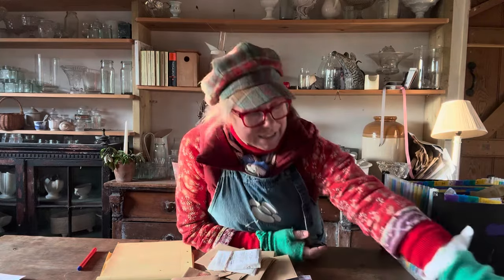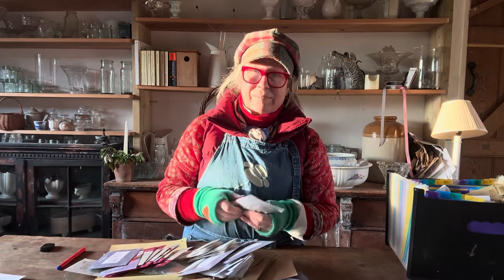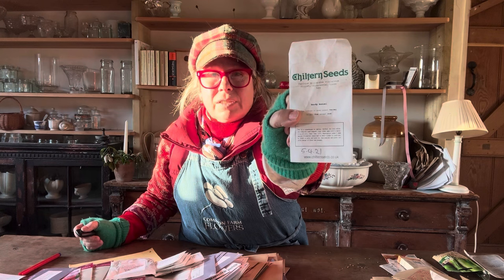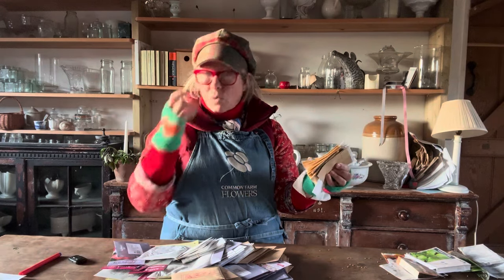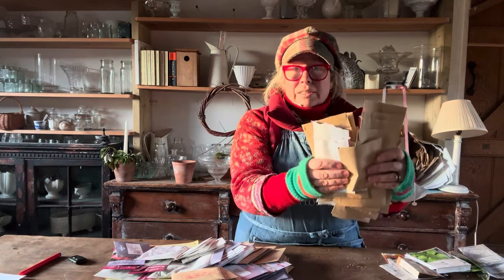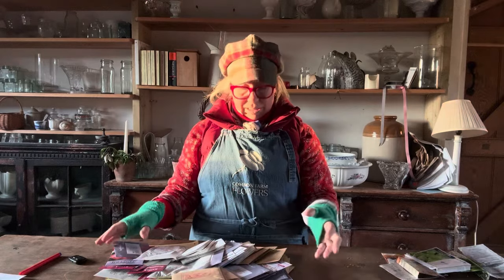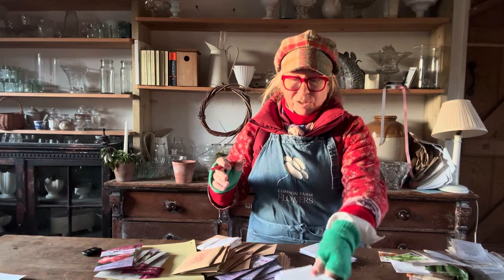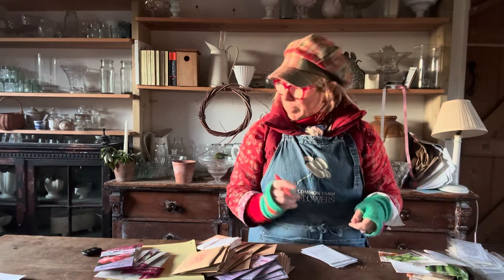How I sort my seeds out before the sowing starts - enjoy x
It's not quite time to start sowing yet but it's good to be organised when the time does come! So join me and see how I sort my seeds, before sowing time arrives.

This clip would be nicely complemented by some of my upcoming demos - on sowing sweet peas, sowing annuals and sowing biennials. You can book on each of these individually or if you wanted to do all three we've a discounted bundle you might like

Useful links

Seed from:
- Club members, remember you have an exclusive discount with Higgers

The book about wasps I mention is Endless Forms by Seirian Sumner - a fascinating read.

For a full list of workshops and demos held by flower farmer and florist Georgie Newbery see here to book your place

For a discount on website orders, an ad-free version of this clip, all the info re the redesign of the flower farm and the new studio being created in the field, and all Georgie's new clips with extra tips, news and regular live at 5s, do join her YouTube club.